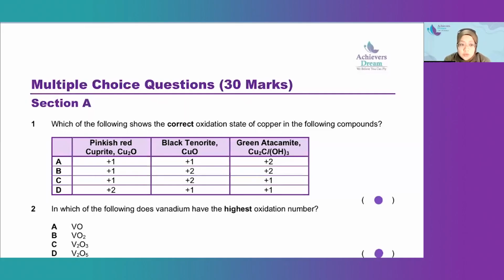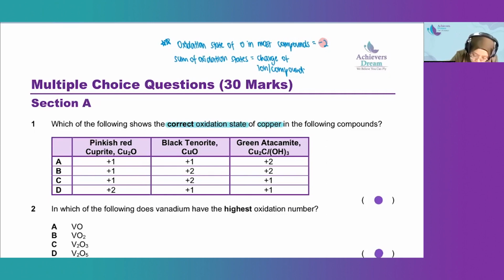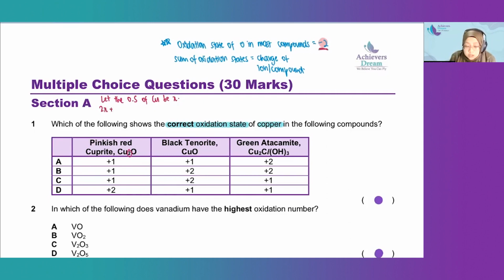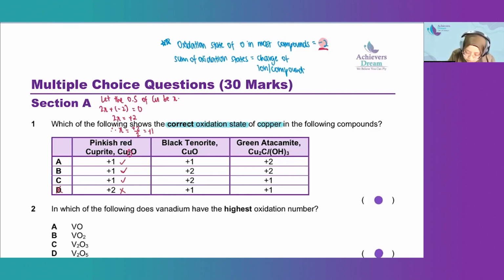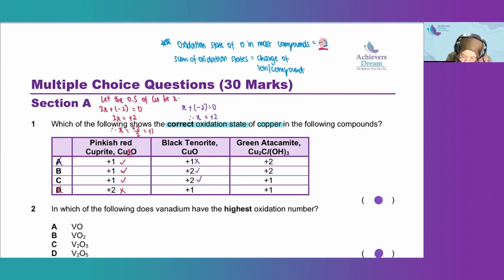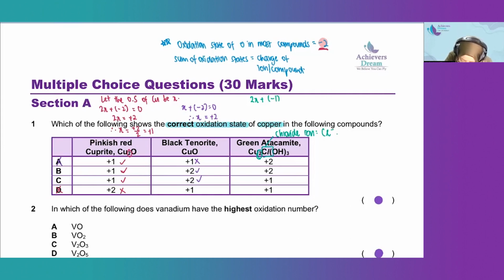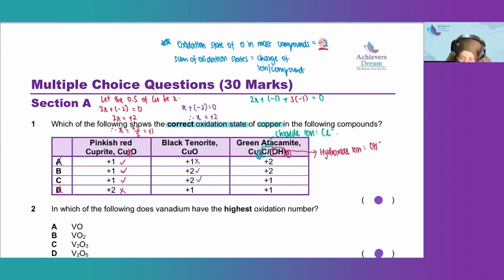Mastering AD Assessment Book Techniques | Redox Q1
In this online education video, Ms. Siti shares how to tackle a question from AD Assessment Book - Redox - Q1! 🙂

About AD: AD is Singapore’s First and only Chemistry Specialised Tuition Centre to Have a Fully-Equipped Chemistry Lab With the HS Permit to conduct the WIDEST range of experiments to add even more value to our Chemistry students!

1000+ Chemistry students from 90+ Schools Benefitted since 2016.

In this video, we're going to be learning about the AD assessment book techniques. This means we're going to be learning about the different reactions and what each one means. We'll be covering a reduction reaction in particular and how to identify it in an AD assessment book.

If you're looking to learn more about chemistry, then this is the video for you! In this video, we're going to be learning about redox reactions and how to identify them in an AD assessment book. By the end of this video, you'll be able to recognise reduction reactions at a glance and be able to understand what they mean!